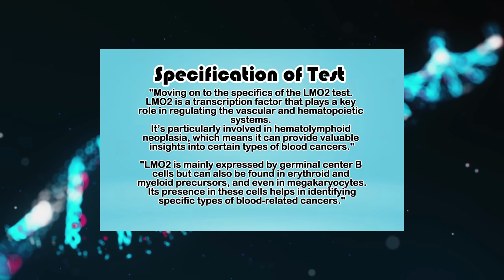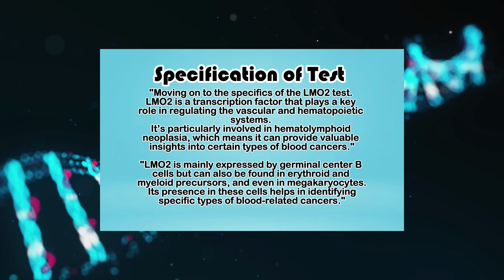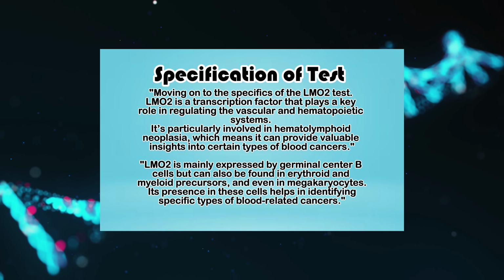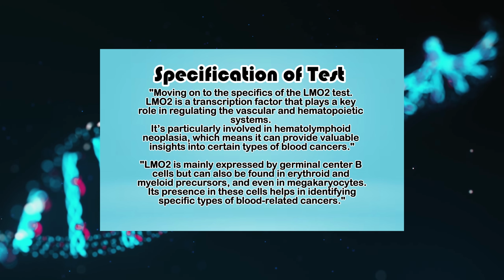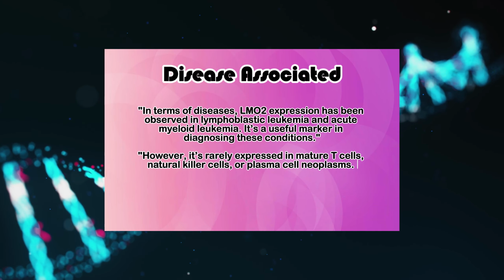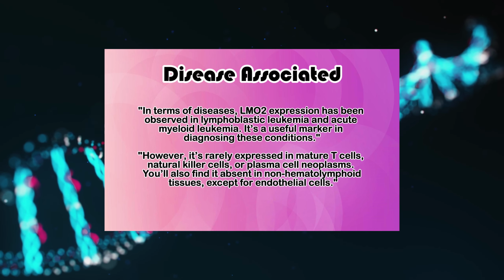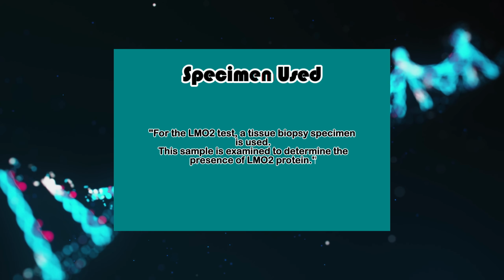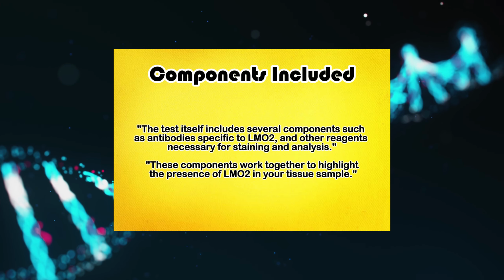IMMUNOHISTOCHEMISTRY: LMO2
LMO2 is a transcription factor that regulates vascular and hematopoietic systems and is involved in hematolymphoid neoplasia. LMO2 is preferentially expressed by germinal center B cells and may also be expressed in erythroid and myeloid precursors and in megakaryocytes. Expression has been observed in cases of Lymphoblastic leukemia and Acute myeloid leukemia. It is rarely expressed in mature T, natural killer, and plasma cell neoplasms and is absent from non-hematolymphoid tissues except for endothelial cells. In the diagnosis of B-cell lymphomas, LMO2 can be useful in an immunohistochemical panel to assign a germinal center phenotype thereby helping in the classification of lymphomas. LMO2 is used to differentiate Follicular lymphoma (LMO2 positive) from nodal Marginal zone lymphoma (LMO2 negative).